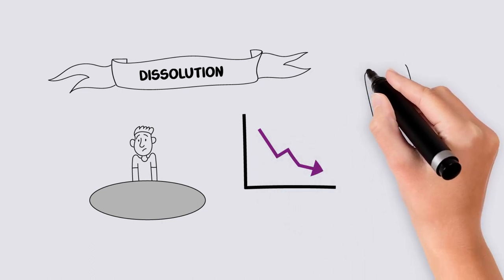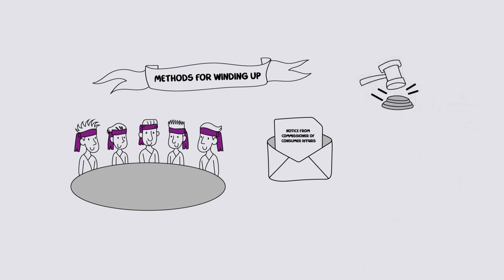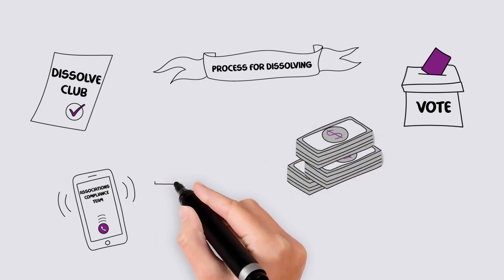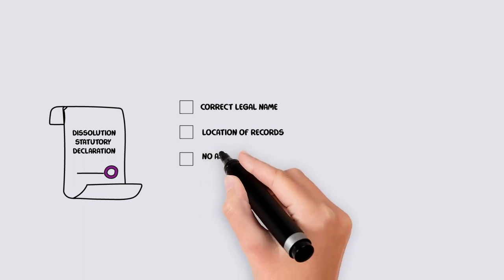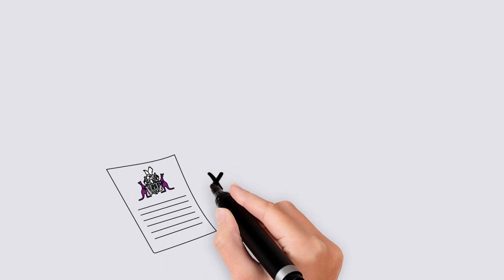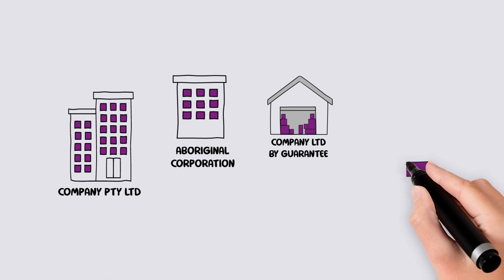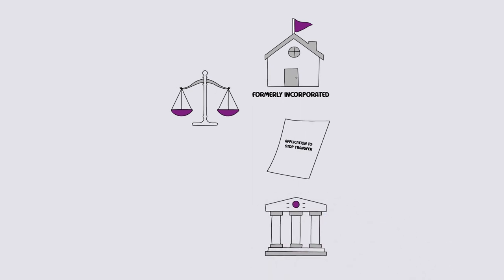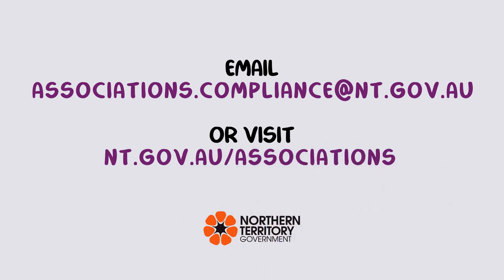Video 8 – Dissolution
Your association can choose to dissolve or wind up for a number of reasons

- lack of members
- loss of interest
- the purpose for the association is no longer required

When an association determines to cease operating it is recommended that you contact the NT Government Associations Compliance Team at for help before you take any action.